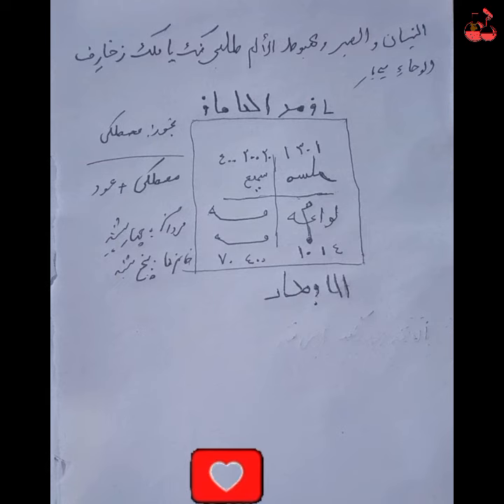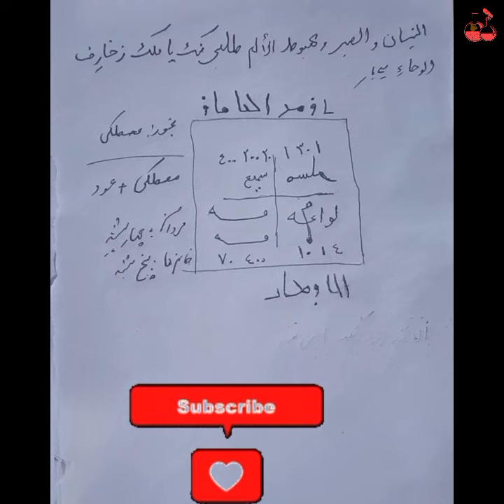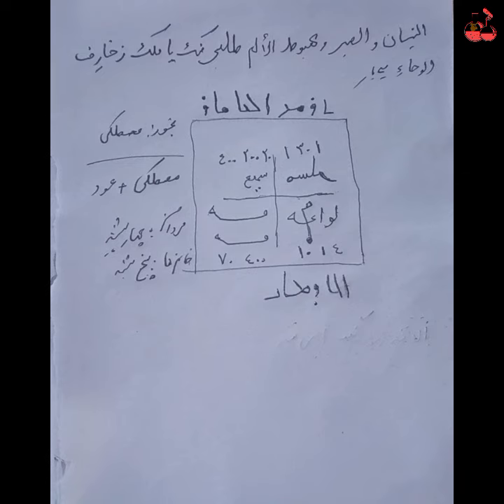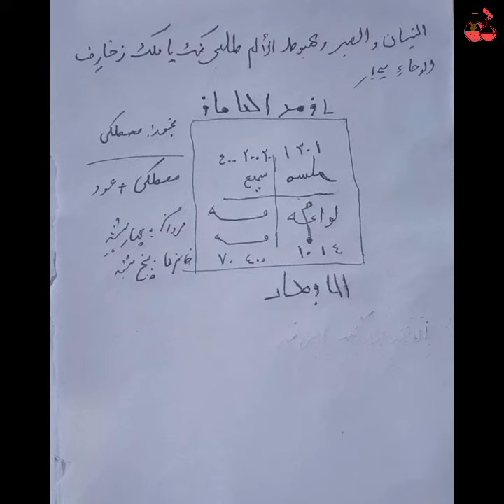Quit Addiction Spell#Ostad Borhan#Talisman